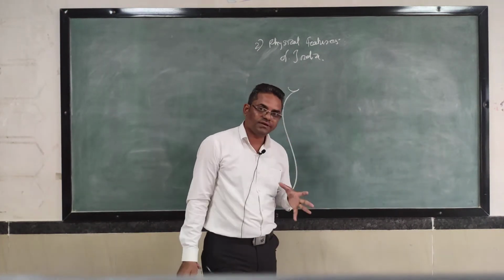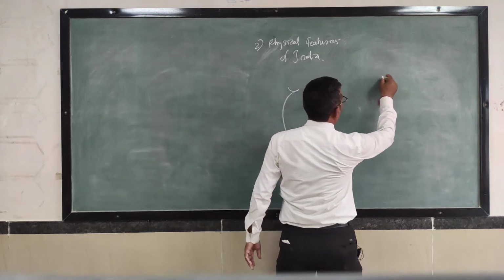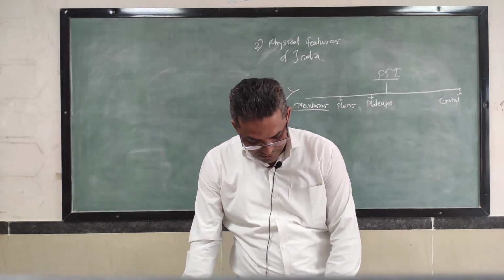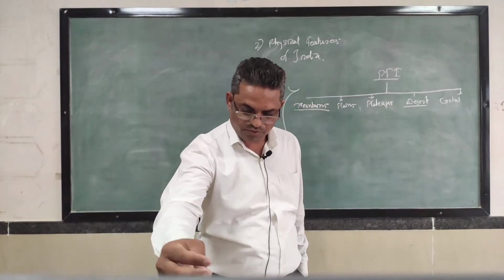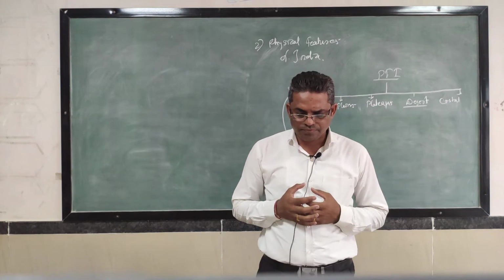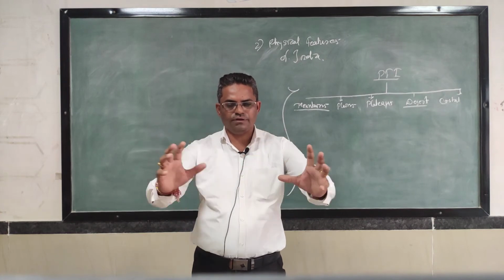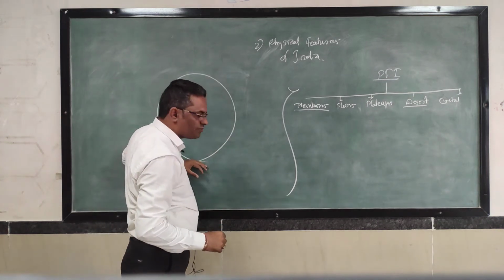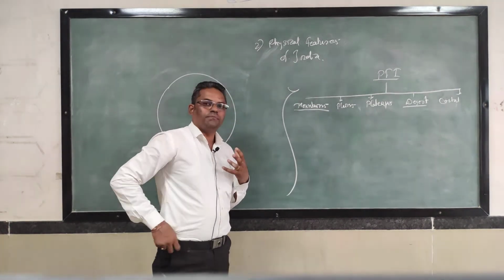9th , chp-2-, part-1